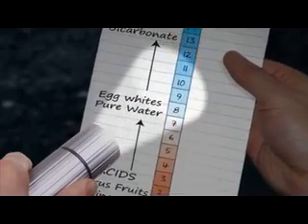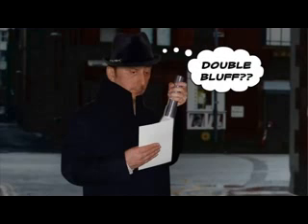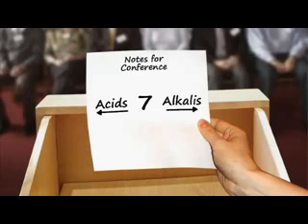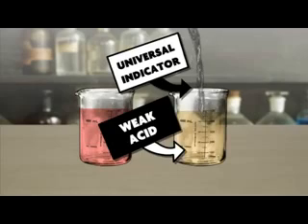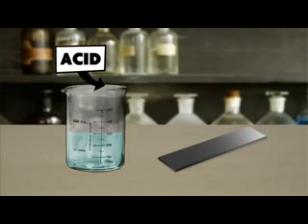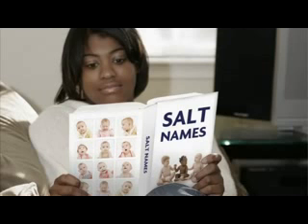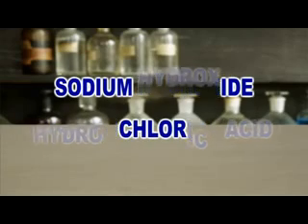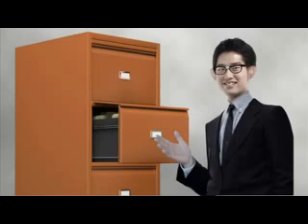Acids, Bases & Salts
Acids have a pH of less than 7. Bases have a pH of more than 7. Find out more about them in this activity